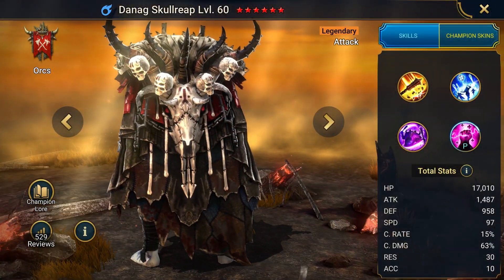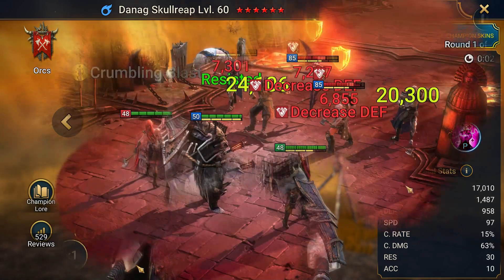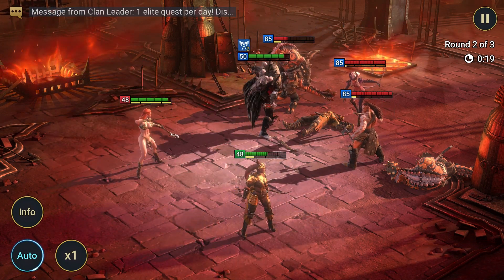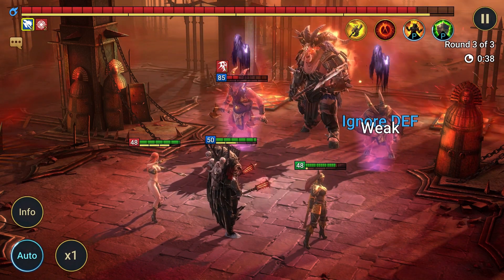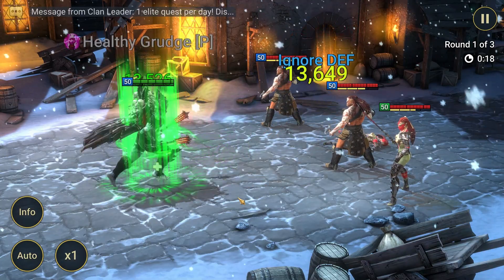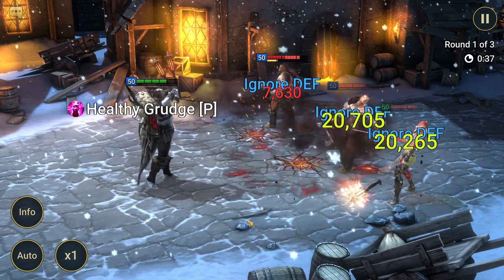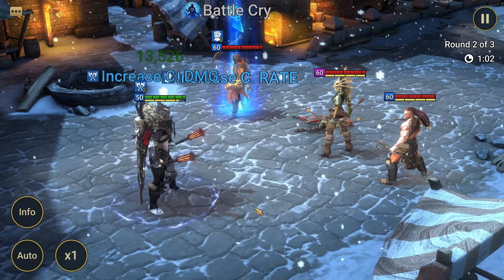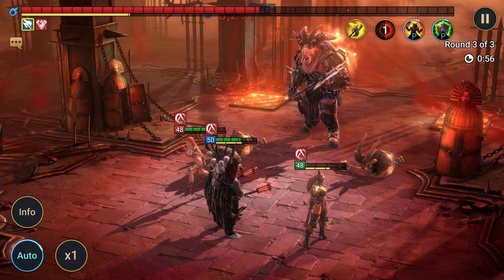Raid Shadow Legends ¦ DanagSkullreap Animated Champion abilities ¦ Created